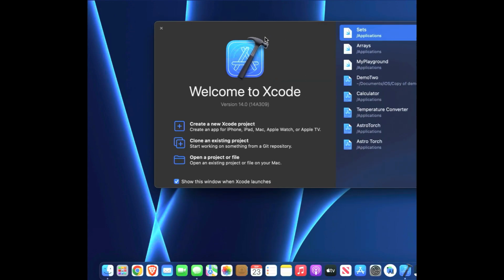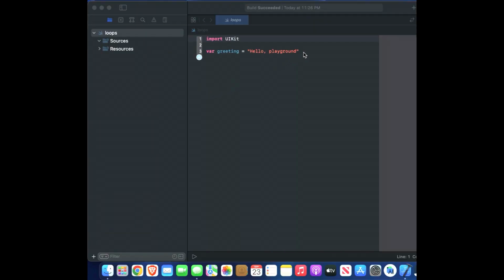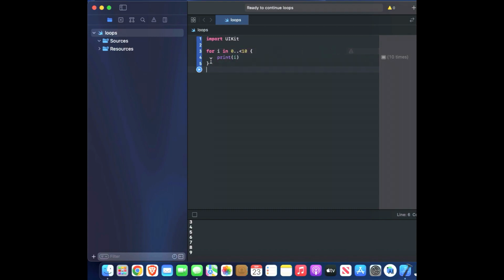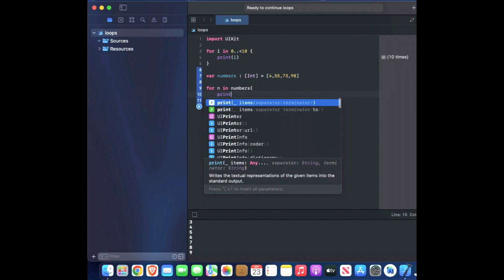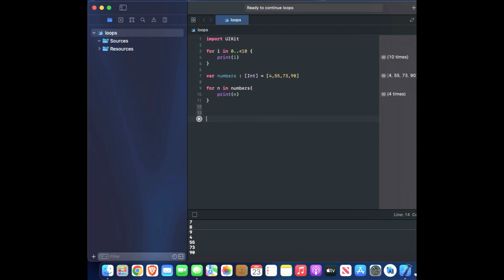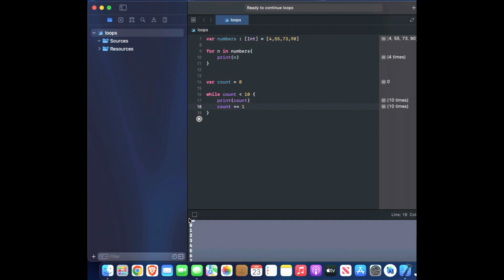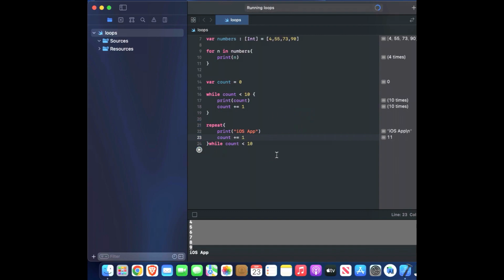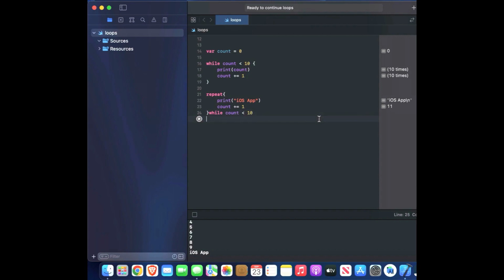Lecture 1 intro loops | swift xcode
In final part of lecture 1 different types of loops will describe such as:
for in, while, repeat while. as defined in swift language.

00:00 - Intro
00:34 - For in loops
02:05 - For in loop apply on array
03:25 - While loop type
04:30 - Repeat While loop